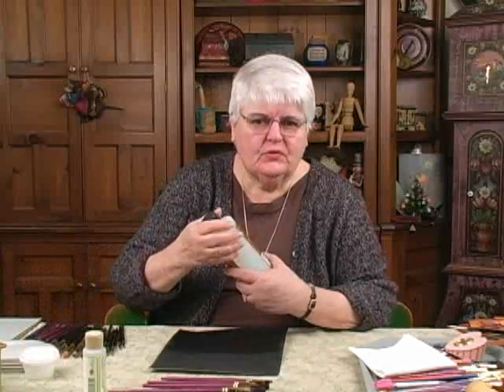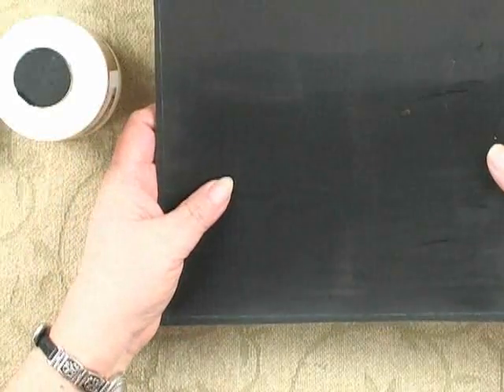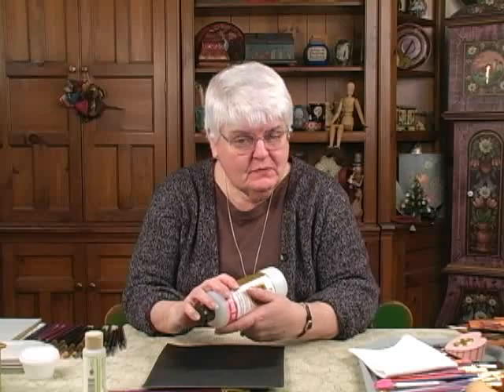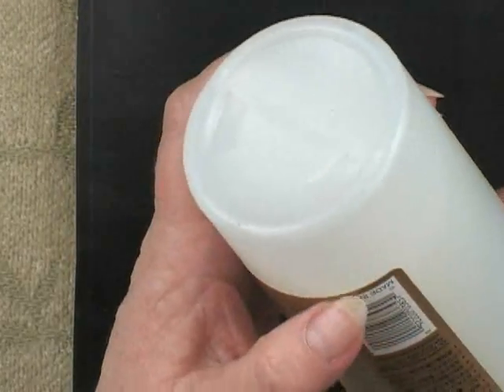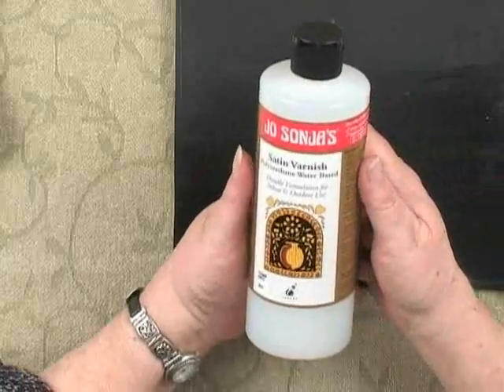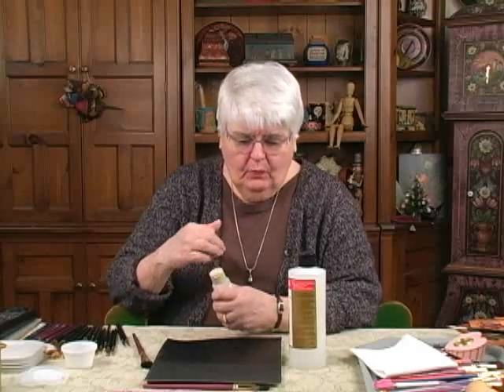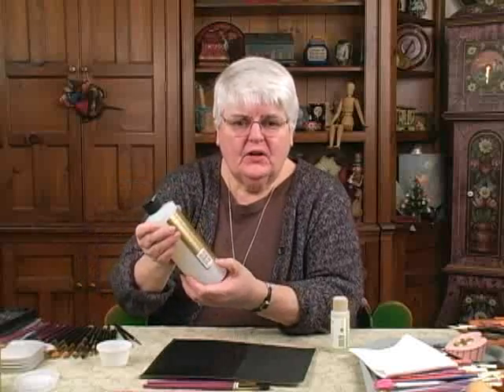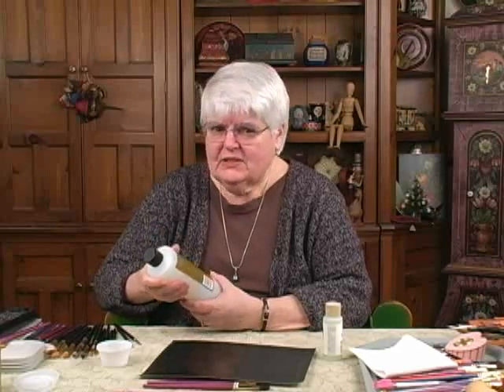Dealing with white streaks on your work after varnishing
Jo Sonja explains how you might deal with white streaks appearing on your piece after you apply some varnish.